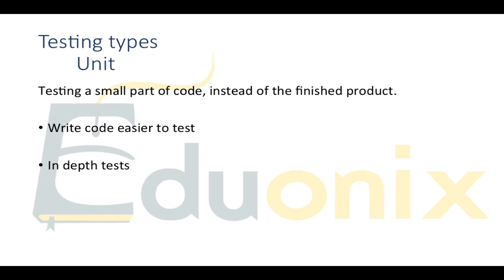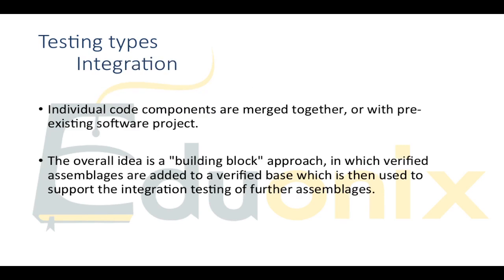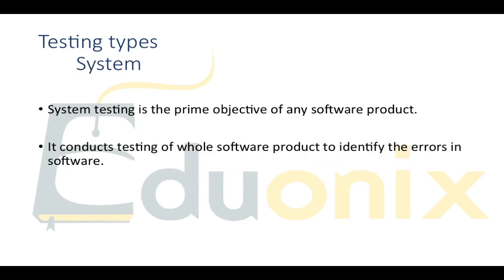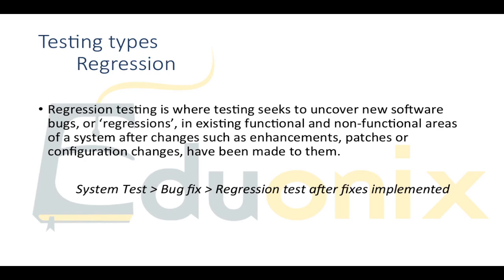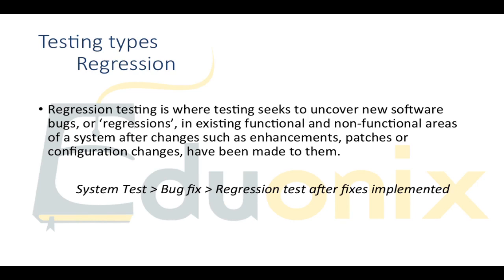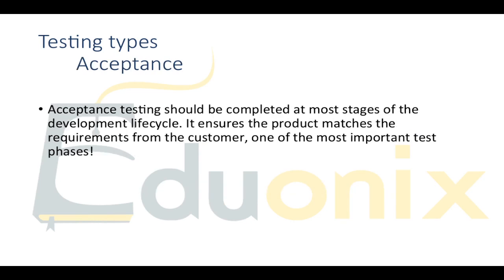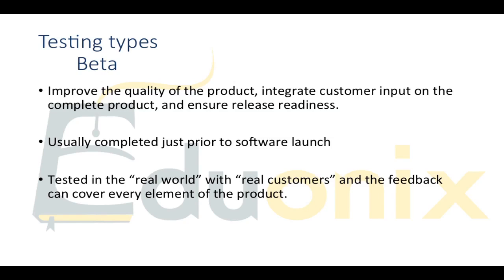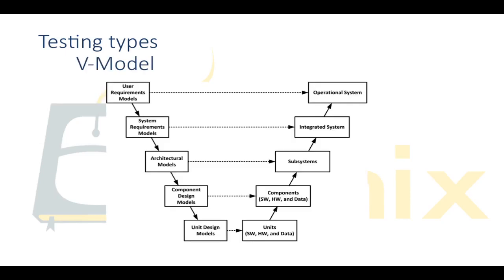05 Phases of Software Testing Part 2 (Software Testing From Scratch Course)